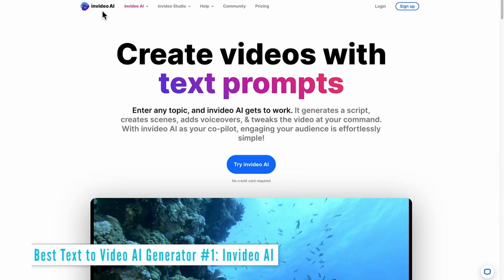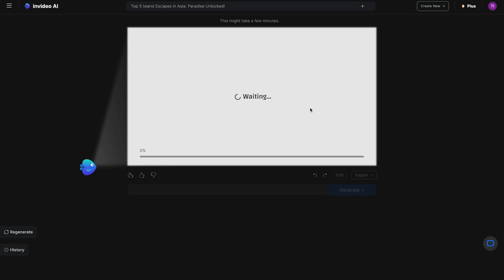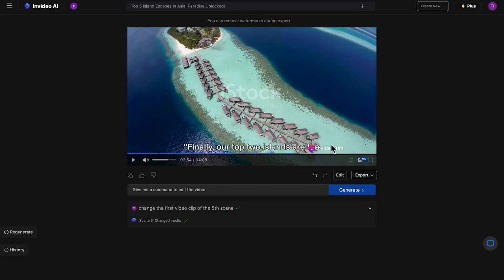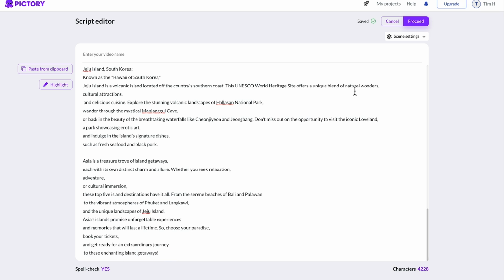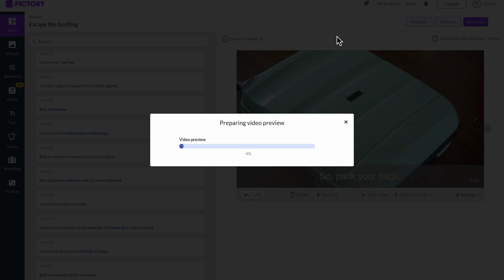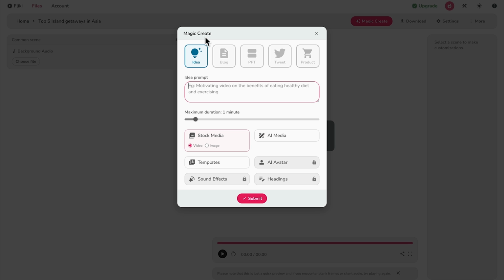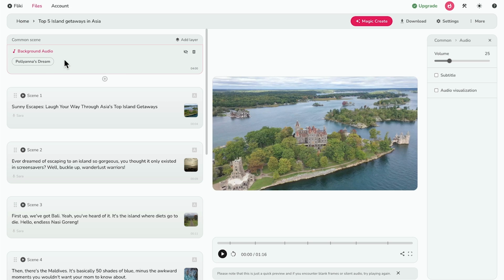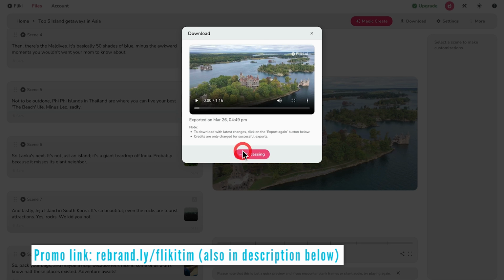Best 3 Text to Video AI Generators to Make Money with AI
I'll show you the best 3 text to video AI generators for how to craft engaging, faceless YouTube videos.

We're exploring the landscape of AI video creation, from free AI video generators to the best AI video generator options out there.

So, whether you're curious about making AI videos, using text to video AI for free, or diving into the world of AI movie creation, I'll guide you through maximizing these tools for impactful storytelling and income generation. Get ready for a journey where technology amplifies creativity, transforming your content creation game.

⏱️  CHAPTERS FOR "Best AI Text to Video Generator"  ⏱️

0:00 Best AI Video Generator
0:38 Best Text to Video AI Generator #1: Invideo AI
3:05 Best Text to Video AI Generator #2: Pictory AI
5:47 Best Text to Video AI Generator #3: Fliki AI
8:27 What to do next

In this video you will learn:
- How to use Invideo AI
- How to use Pictory AI
- How to use Flik AI
- The best 3 Text to video AI generators